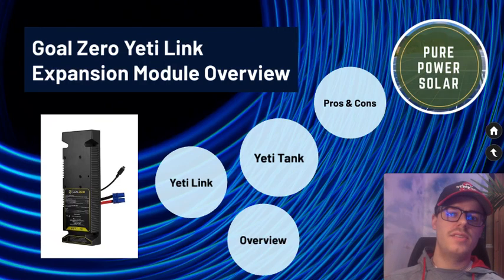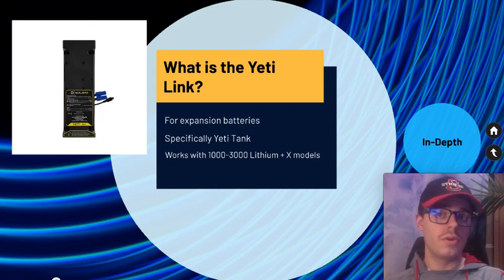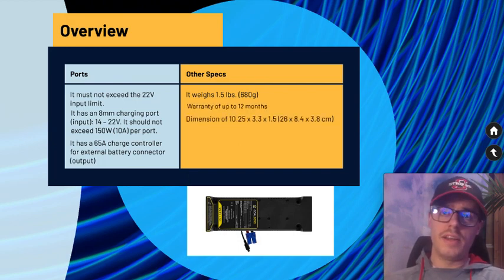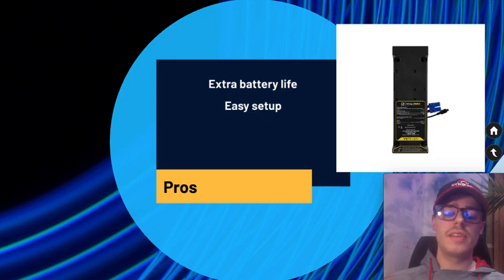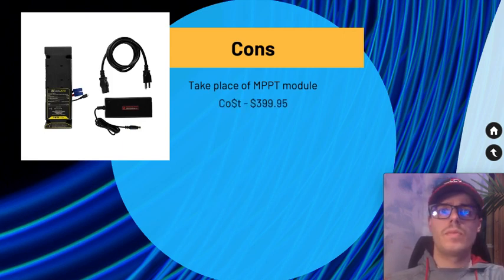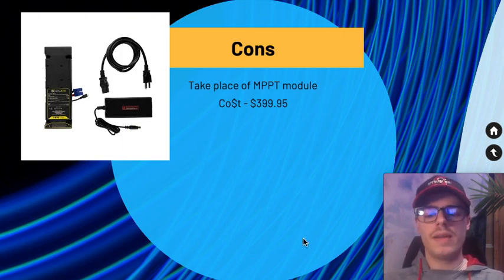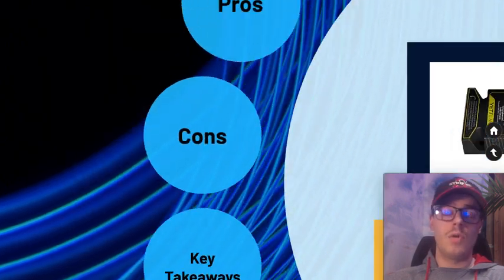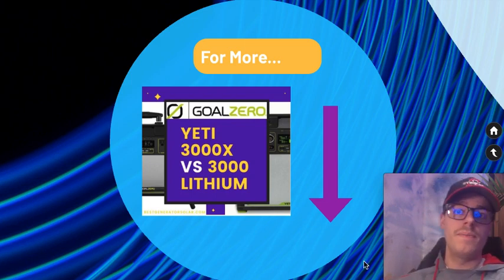Goal Zero Yeti Link Expansion Module Overview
The Yeti Link Expansion Module is an integral component for connecting external batteries to your Goal Zero solar generator/power station. It fits into the lid of the higher-end Lithium series and X series power stations from Goal Zero.
The Yeti Tank battery is the only current external battery option offered by Goal Zero. It is used in unison with the Link module to add more battery capacity to your battery backup system.
The Yeti Tank battery is 1200Wh and is a lead-acid AGM battery. It is heavy, coming out at about 71 lbs. You can stack the Tank batteries two-high and can add multiple batteries together to link with your Yeti solar generator for a large overall battery capacity.
For example, if you have a Yeti 3000 Lithium and just one Tank battery, you will have a total of 4200Wh of total battery capacity. That's enough to last a very long time depending on the devices and appliances you're using with the system.